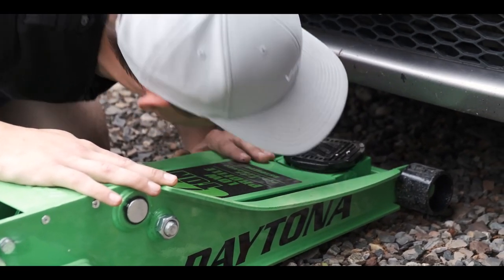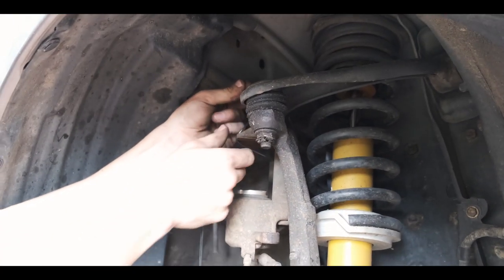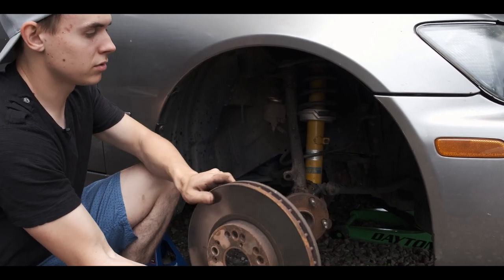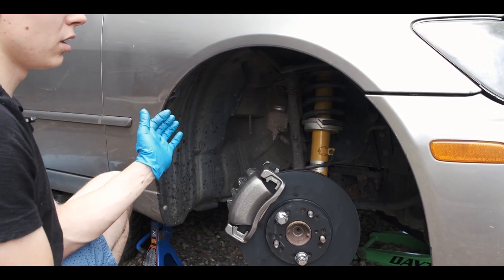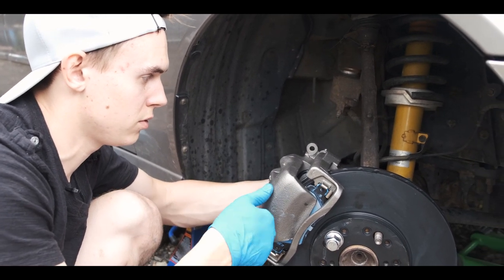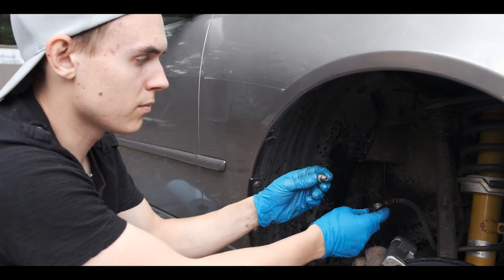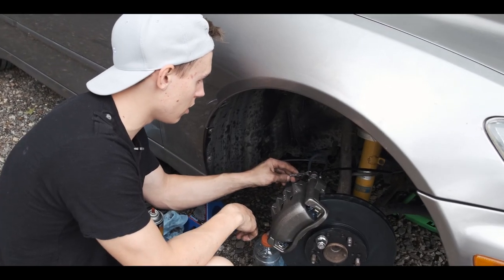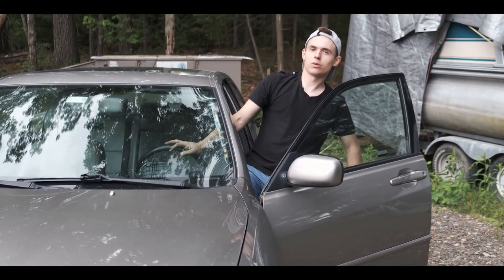Phixing Phil - Replacing Rotor Caliper and Brakes & Bleeding Brakes - Cardone Contest 2019